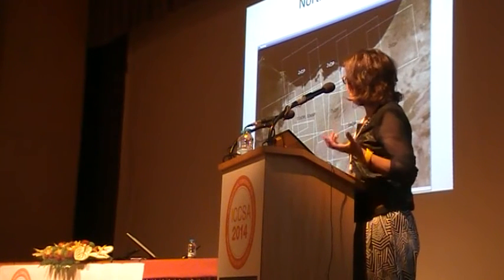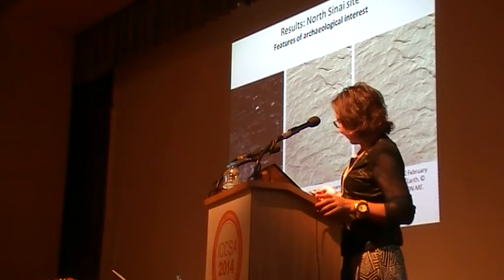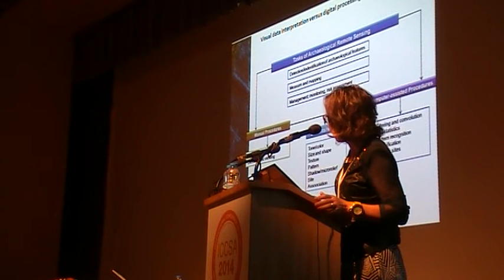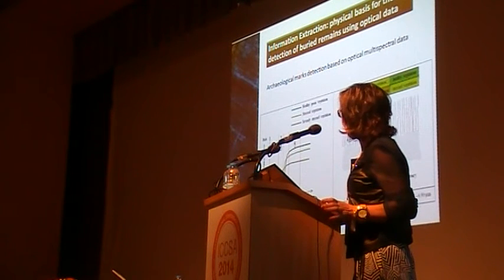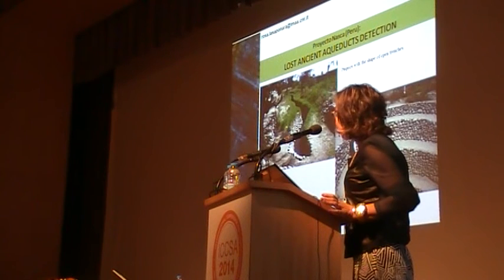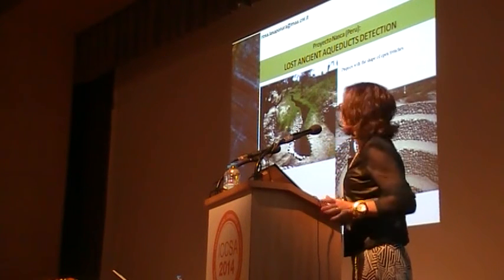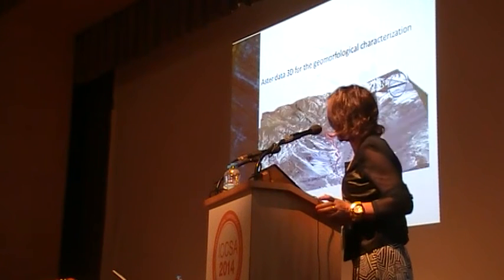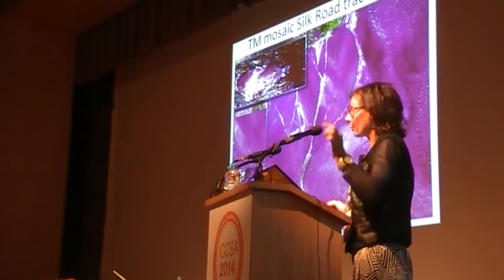Rosa Lasaponara keynote speech at ICCSA 2014 Conference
Rosa Lasaponara (Istituto di Metodologie di Analisi Ambientale, Italy) On the use of active and passive satellite Remote sensing in archaeology